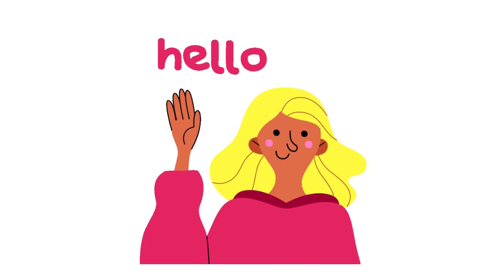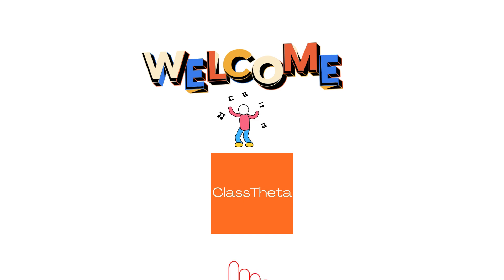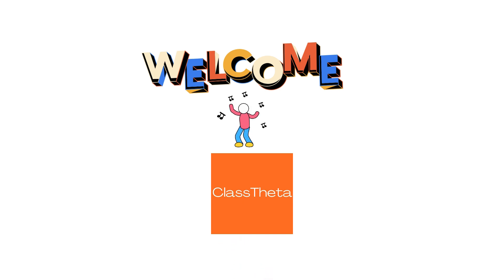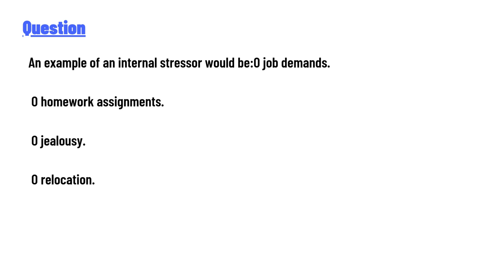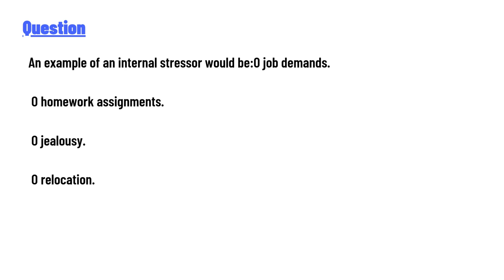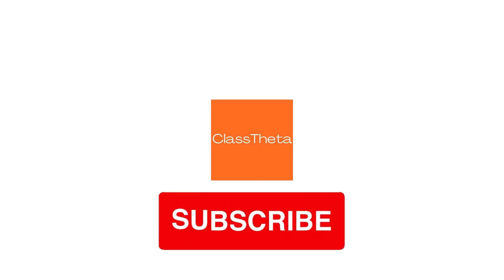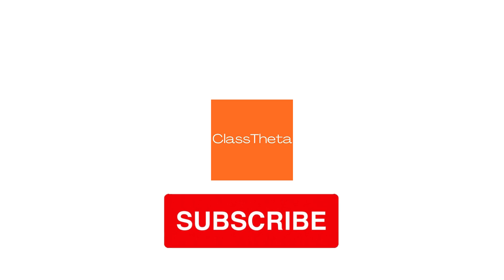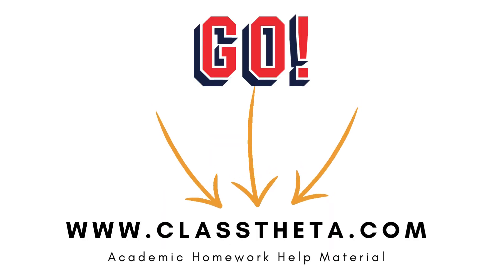An example of an internal stressor would be:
job demands.
 homework assignments.
 jealousy.
 relocation.